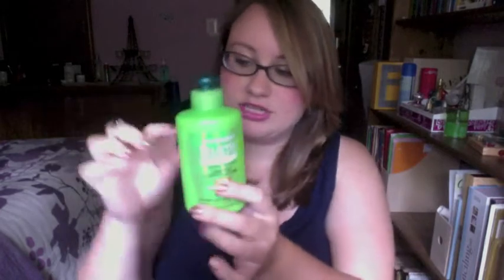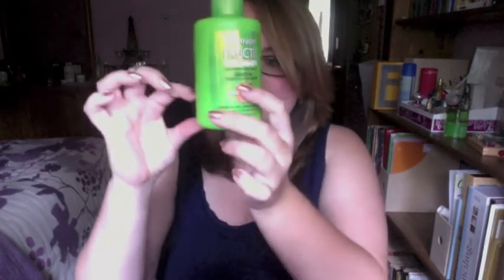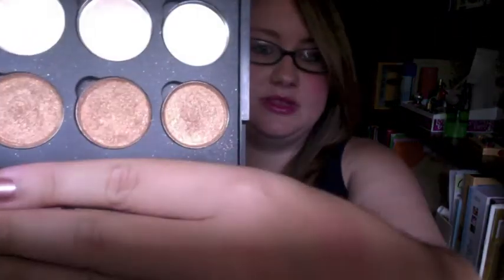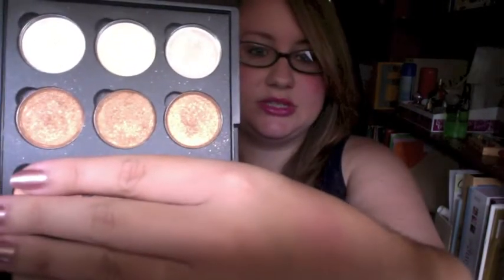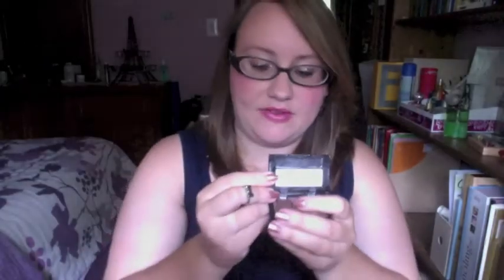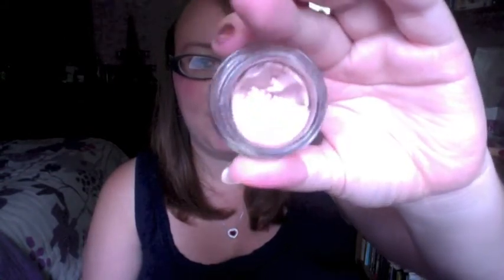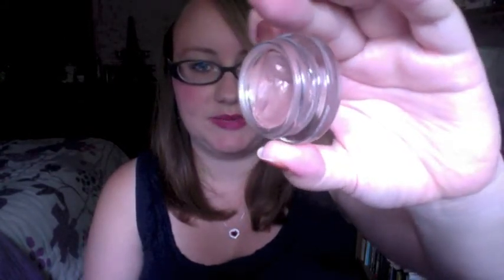Project Pan Round 1 Finale